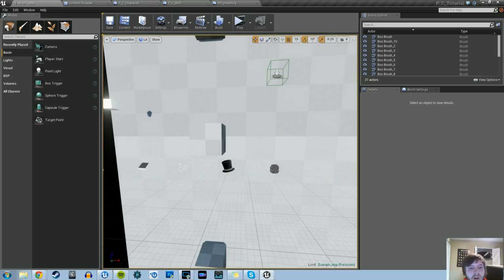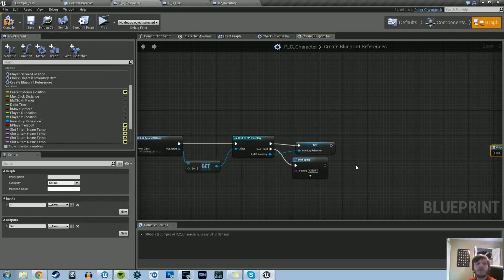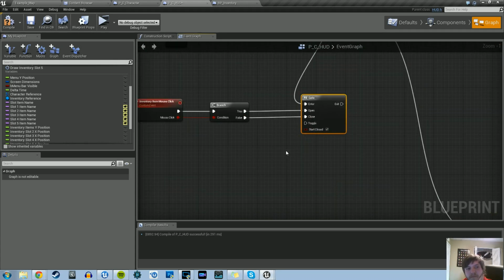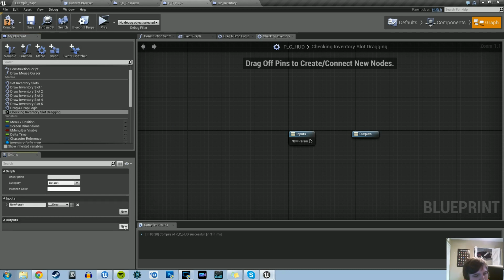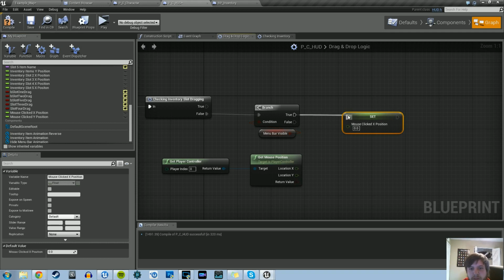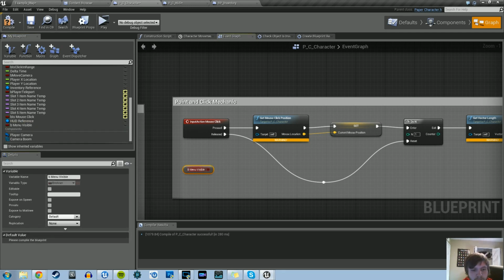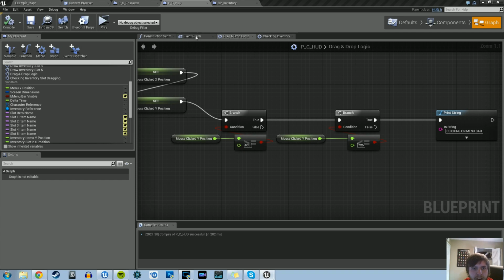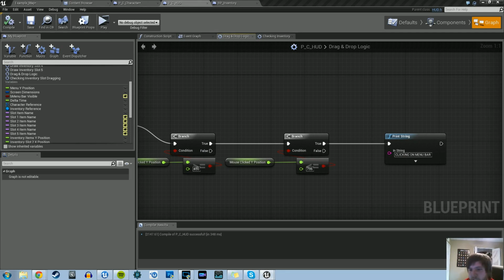UE4 Point & Click Inventory Item Slot Dragging Set-Up | A Blueprint Tutorial Series by Devin Sherry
In this tutorial, we begin the set-up of our Blueprint classes to begin the Inventory Item Slot Dragging aspect, including the creation of new variables and macros!